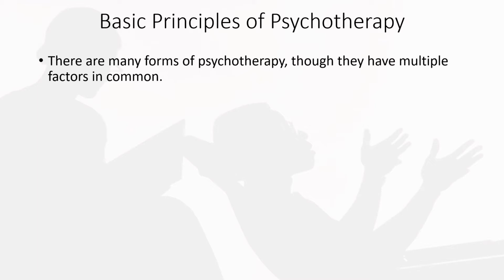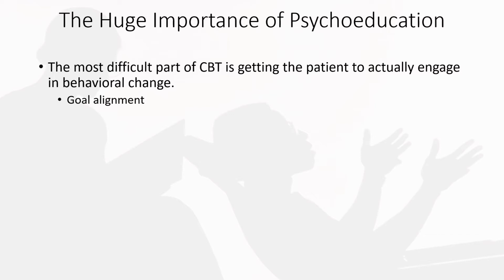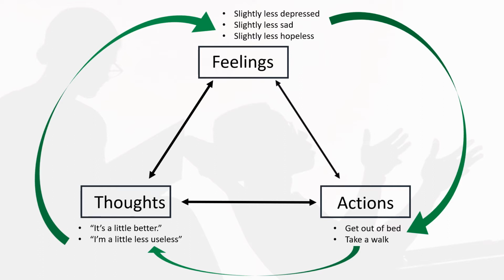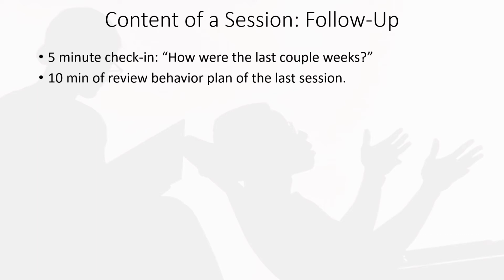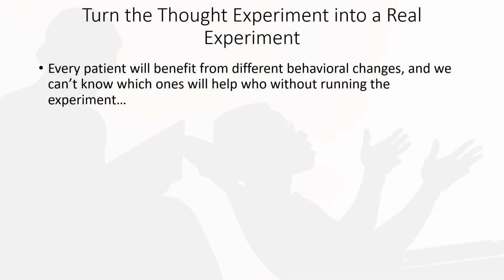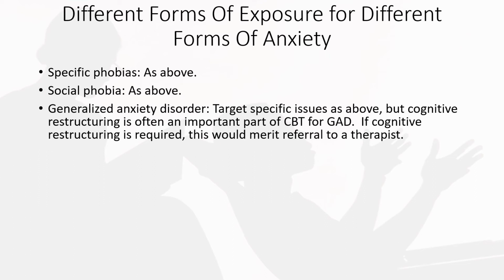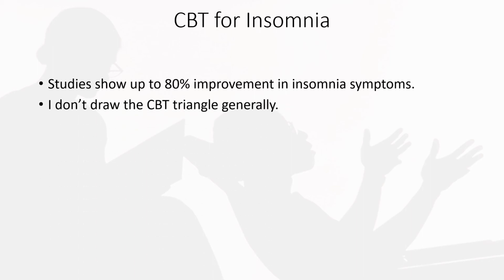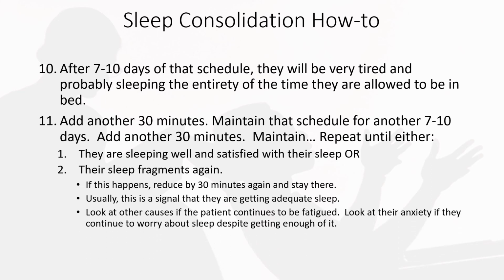Intro to Psychotherapy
In this conversation, we review the common aspects of psychotherapy, then discuss how to introduce and apply behavioral interventions in the primary care setting.  We specifically review behavioral activation for depression, exposure therapy for anxiety, and sleep consolidation for insomnia.